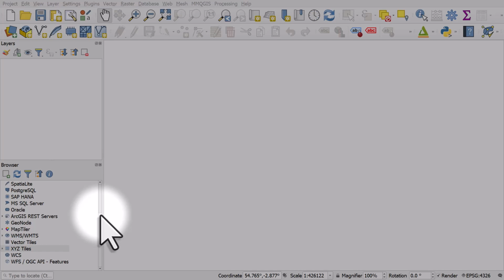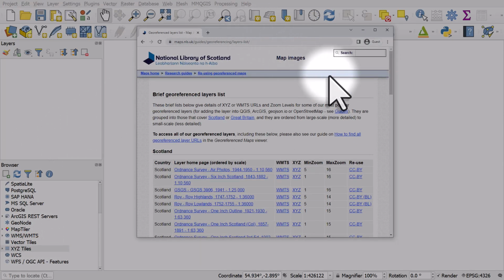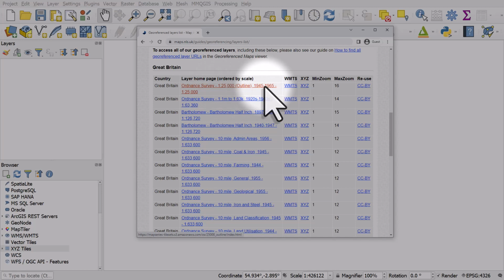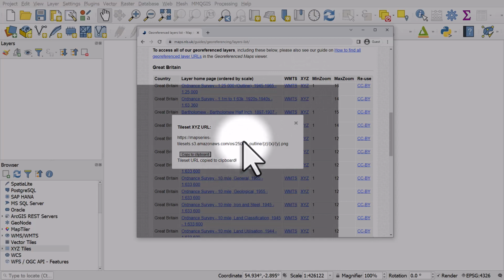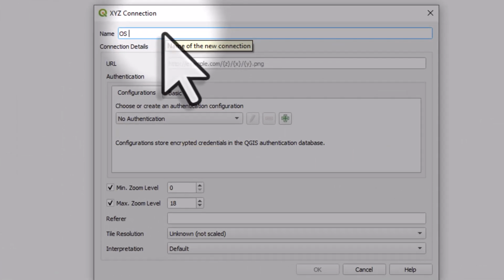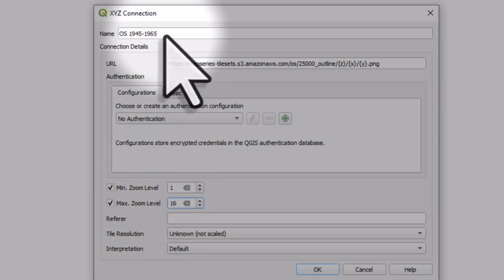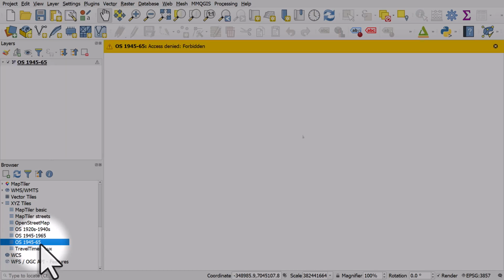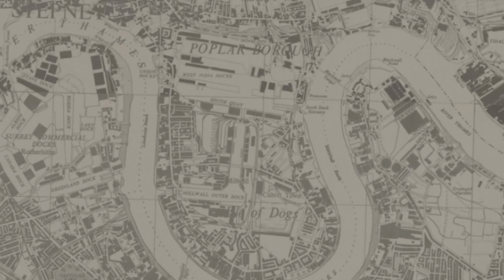Add an XYZ tiles layer from the web to QGIS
You can add map layers from the internet into QGIS very easily. One such example is with XYZ Tiles layers via the Browser Panel in QGIS. In this video I add a layer from the National Library of Scotland containing historic map data for Great Britain.